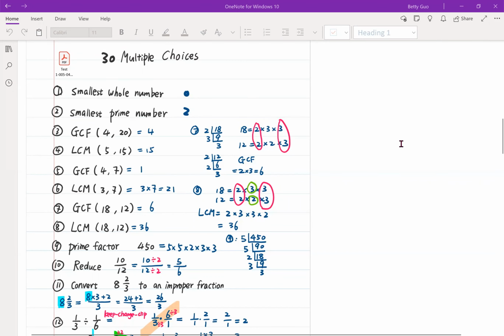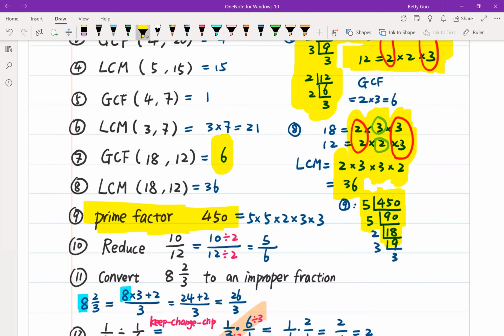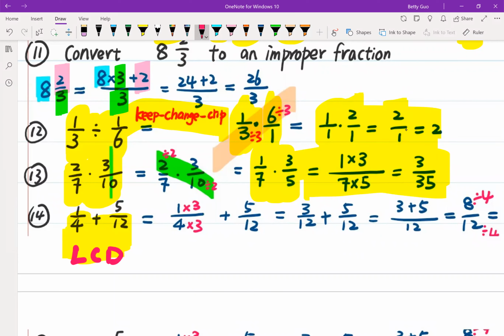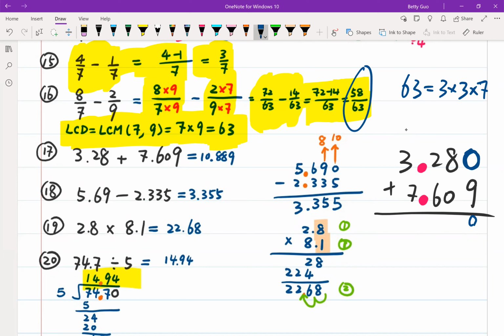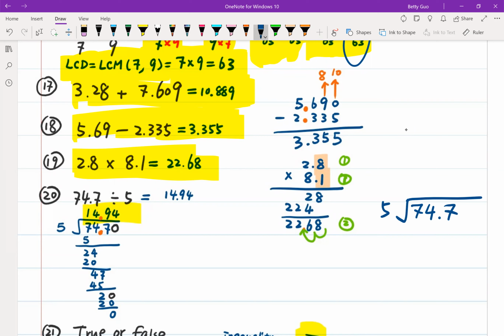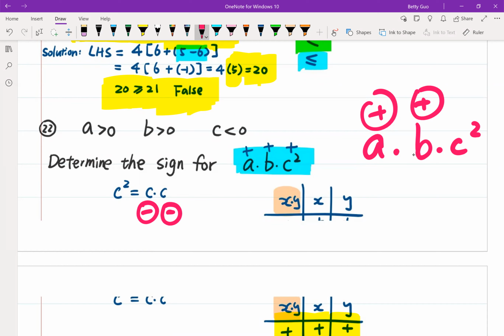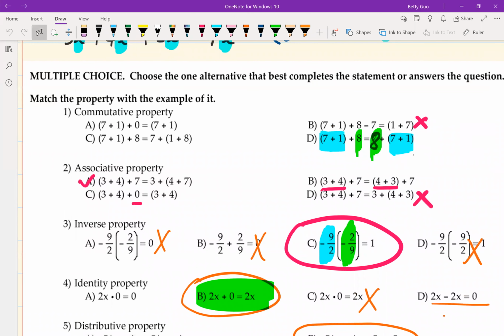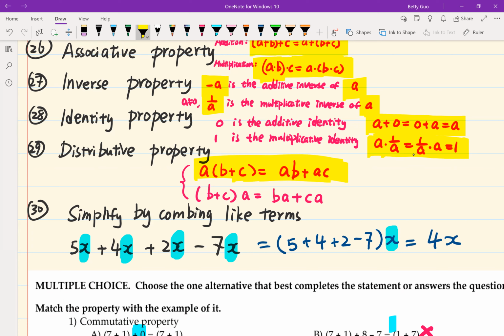005 T1 Review